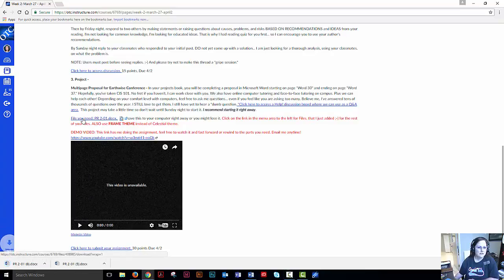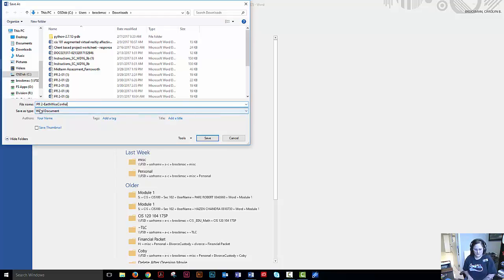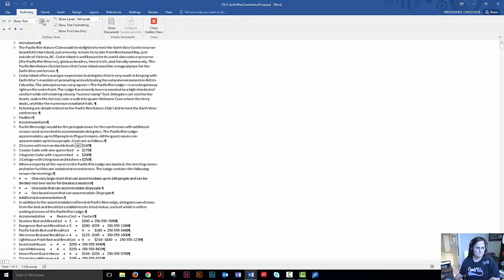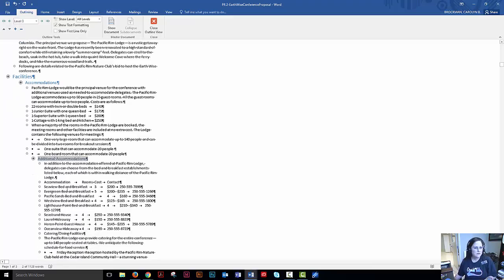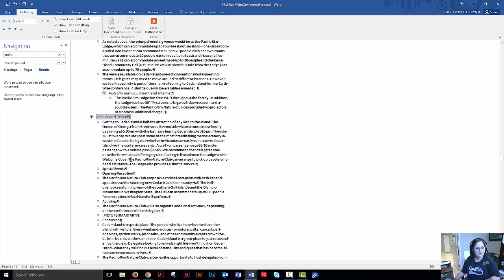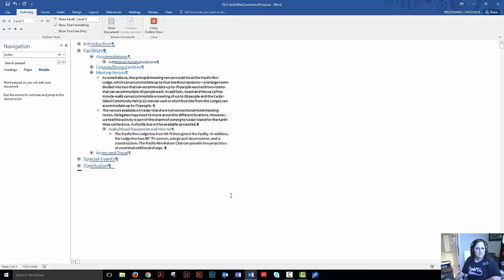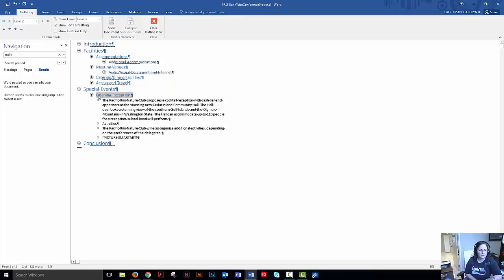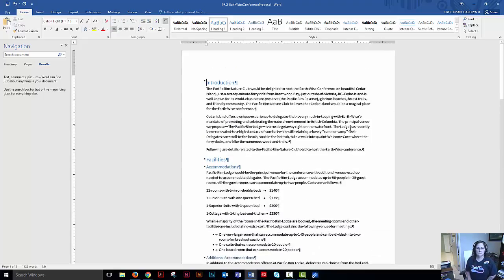word pg 30 and 31 CIS 200